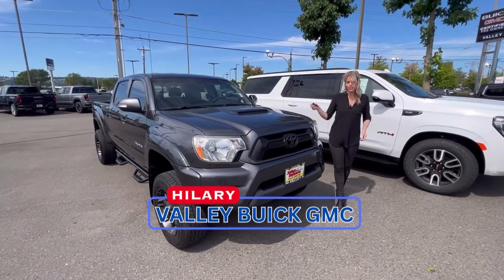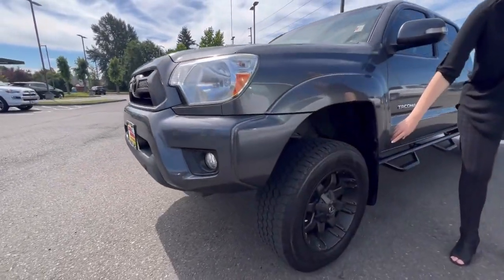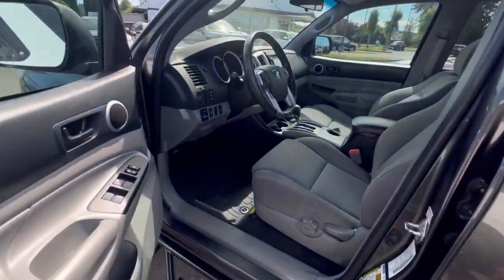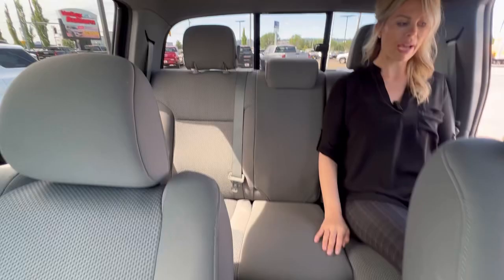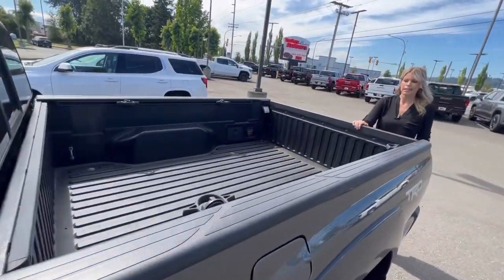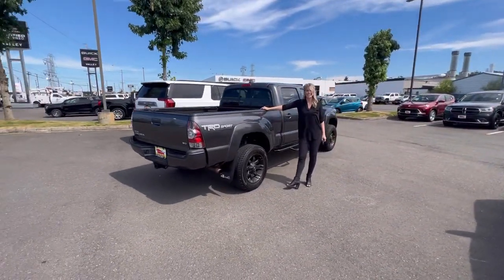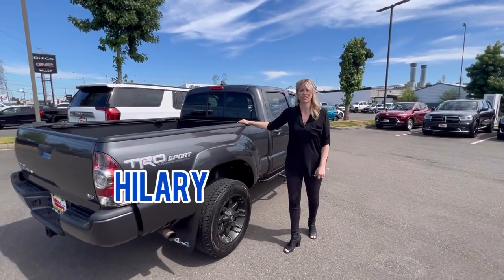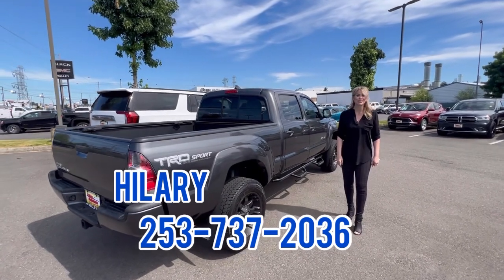2014 Toyota Tacoma for sale at Valley Buick GMC in Auburn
This 2014 Toyota Tacoma has a  1-Owner Carfax! It comes with a detailed service history and timely maintenance visits. Fitted with a lift kit, aftermarket black wheels, and black assist steps it has a sharp and aggressive look. Every vehicle offered by Valley Buick GMC comes with a fresh oil change, filters, and wiper blades. This Tacoma also received new brakes and alignment done here. Equipped with the TRD Sport Package it features Color Matched Bumpers, Front Fog Lights, Back-Up Camera, Sport Suspension, and Keyless Entry

Check it out in person!